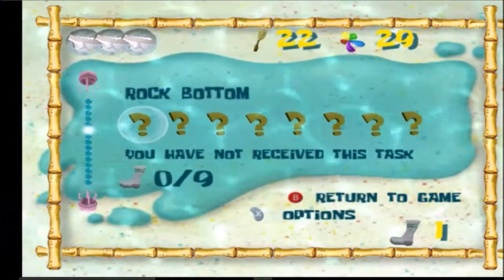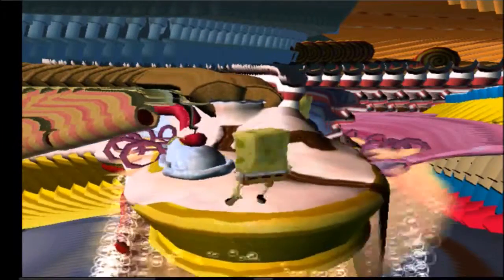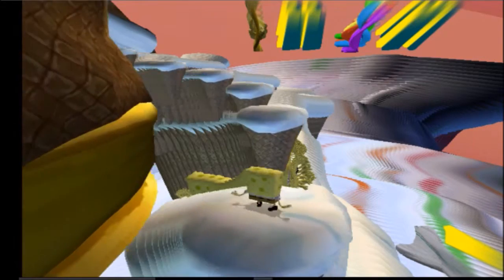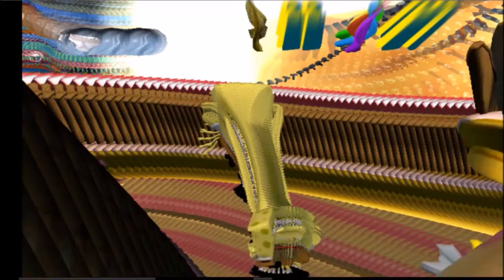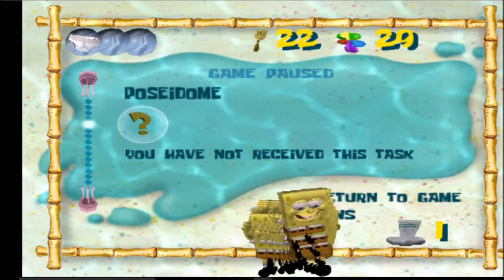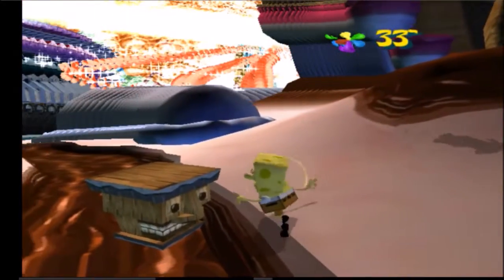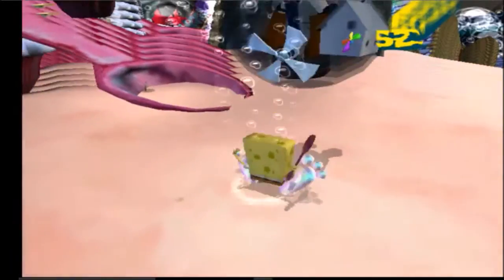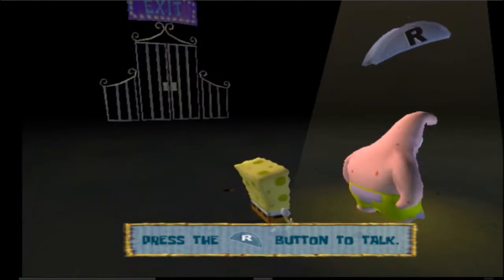Spongebob Battle for Bikini Bottom Patrick's dream (beta)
SB:BFBB beta video: COMING SOON

Today, I take a look at a cut verson of Patrick's dream in spongebob battle for bikini bottom